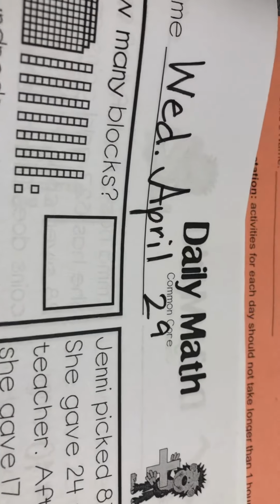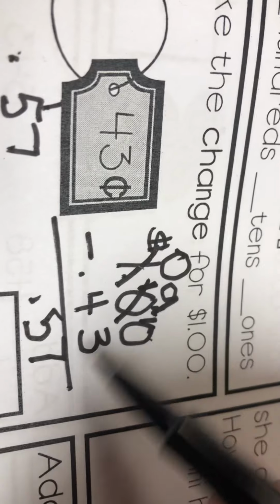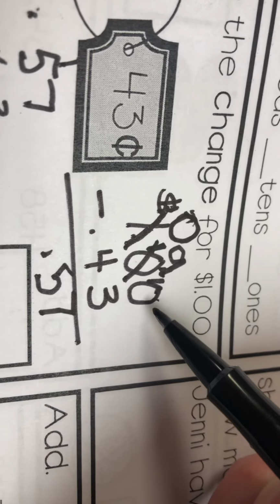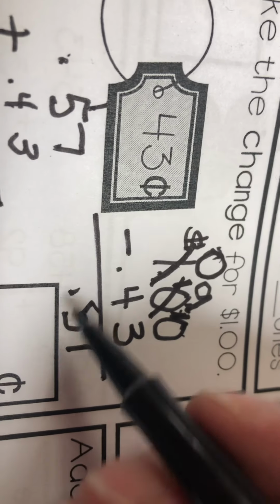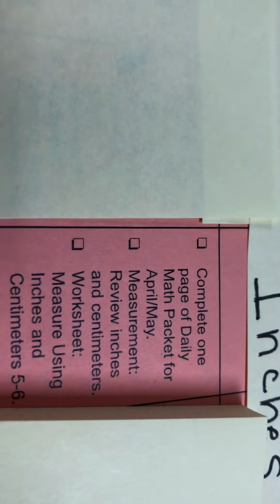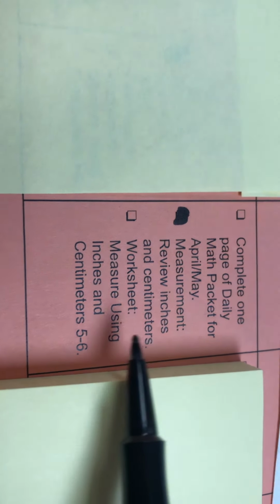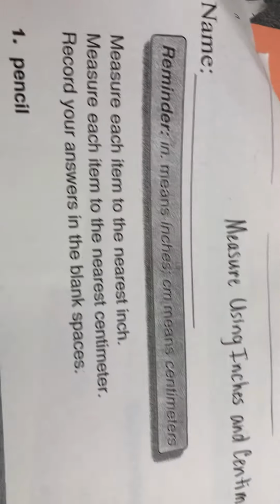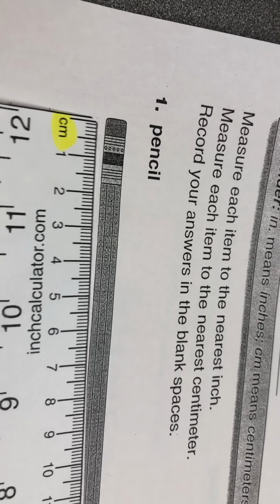Wk 5 D 3 Math